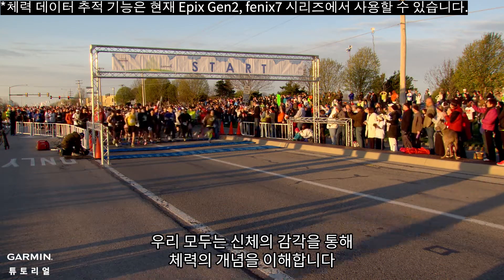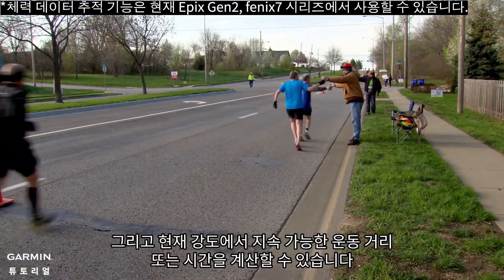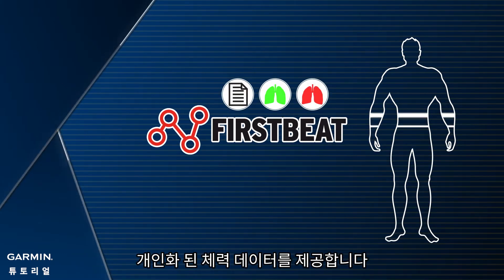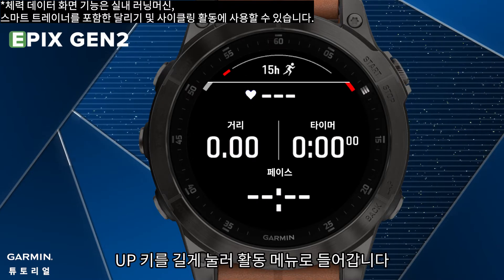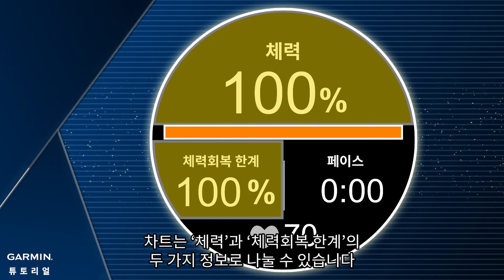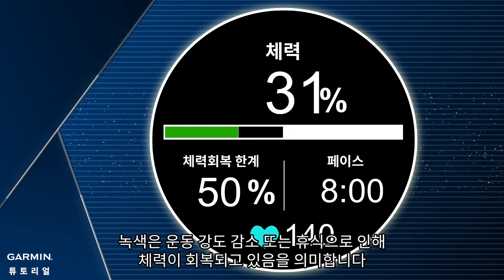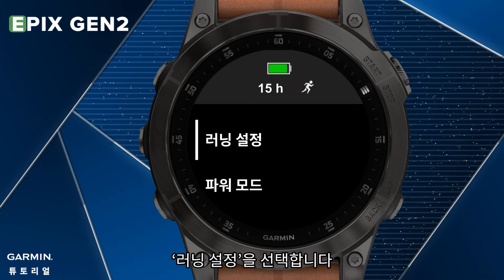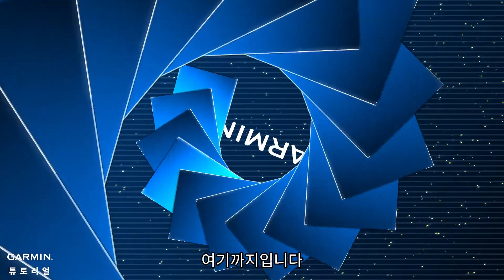[튜토리얼] 체력 데이터 화면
실시간 체력 추적은 활동 전반에 걸친 운동을 추적하고 관리하여 에너지 사용을 최적화하고 너무 일찍 과로하는 것을 방지할 수 있는 기능입니다.

00:00 기능 소개
00:29 장치가 내 체력 데이터를 계산하는 방법은 무엇입니까?
00:48 체력 데이터 화면 사용 전 주의사항
01:01 체력 데이터 화면은 어떻게 추가하나요?
01:28 체력 데이터는 어떻게 읽나요?
02:09 체력 데이터 화면에서 ‘기본 데이터 필드’를 어떻게 변경하나요?